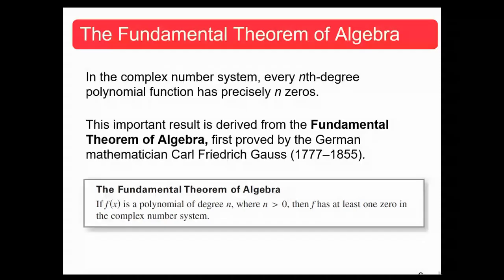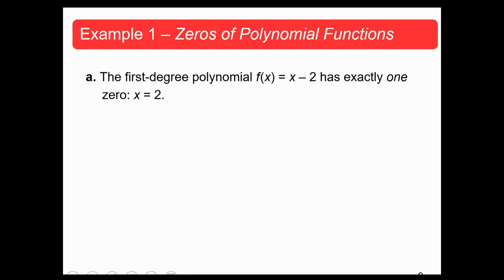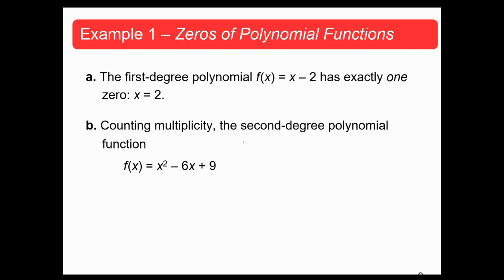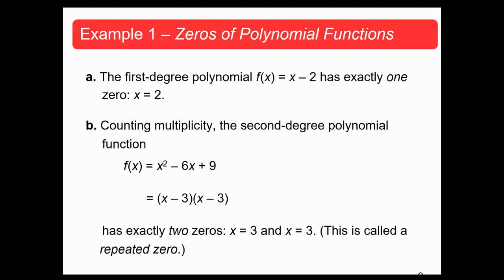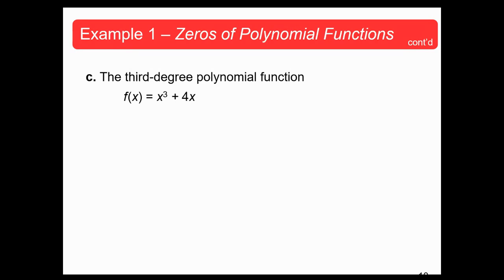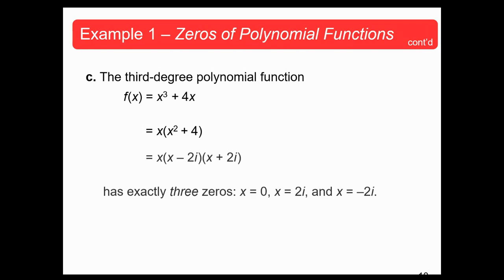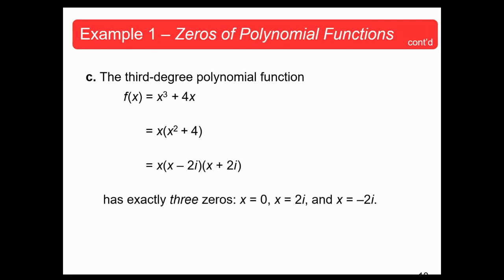3-4 The Fundamental Theorem of Algebra